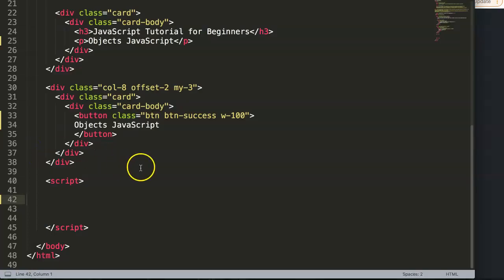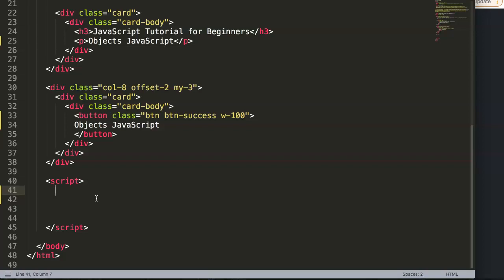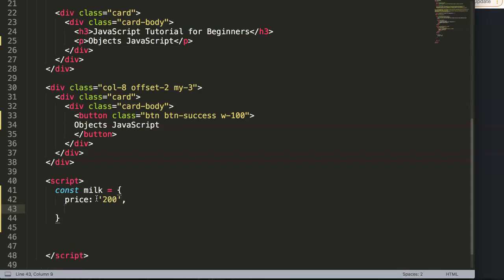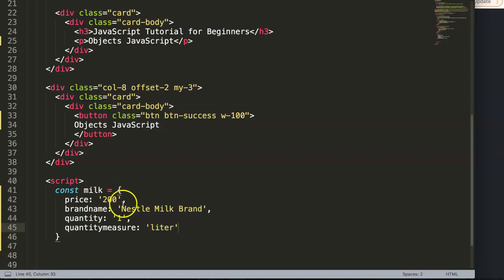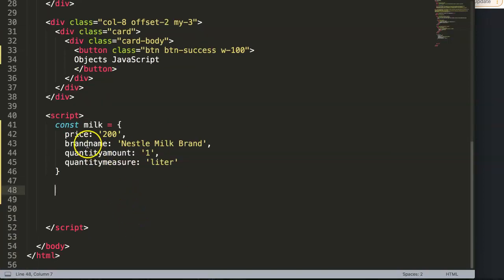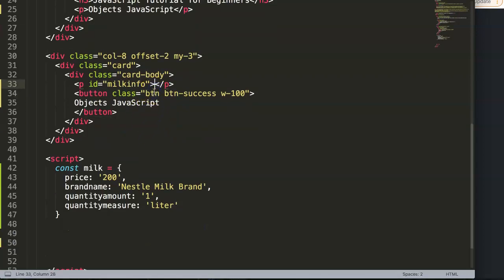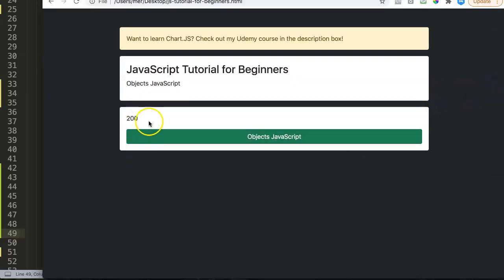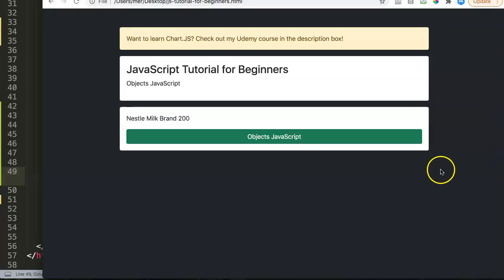Objects JavaScript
Objects JavaScript. In this video you will learn what objects are and how to create an object value in JavaScript. Object is one of the most important items to learn once you learn objects you will know a big part of JavaScript. So lets explore!

Chart JS Dashboard Series:
👍 Most Liked Video Series: